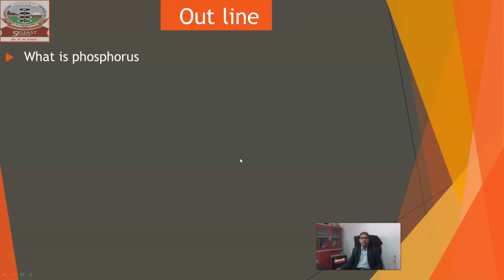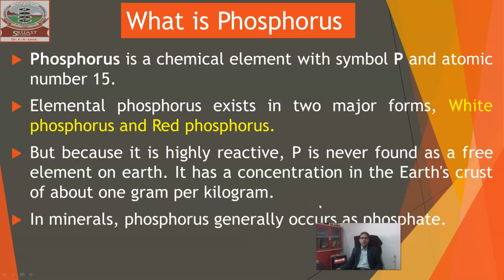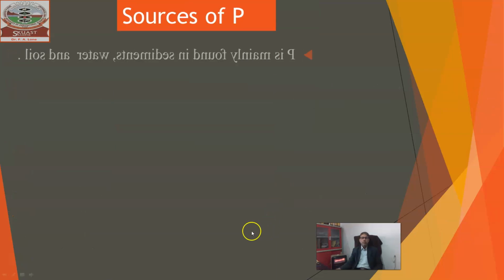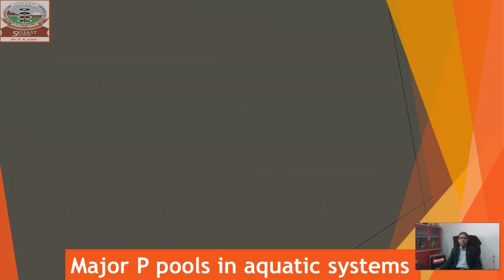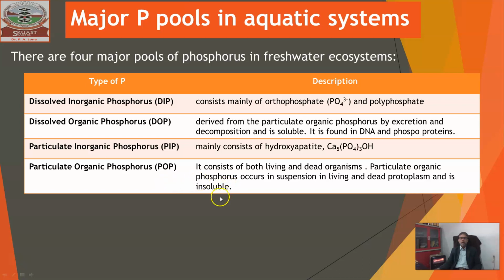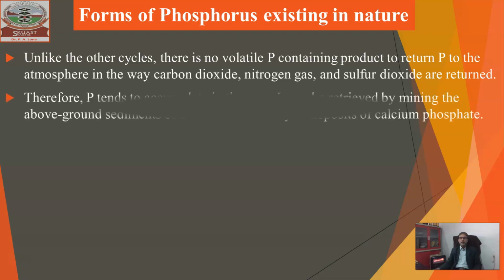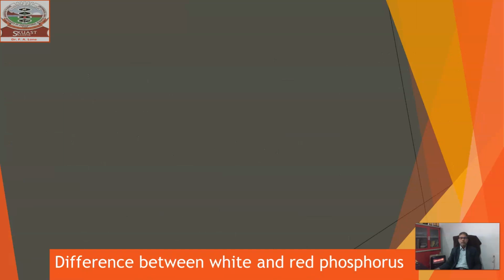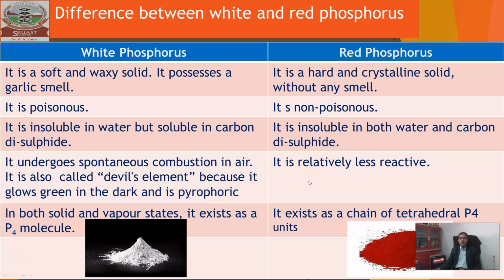Sources of Phosphorus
This lecture contains information sources of Phosphorus